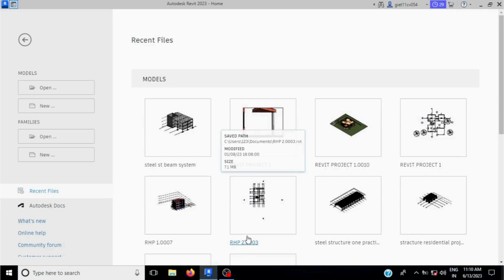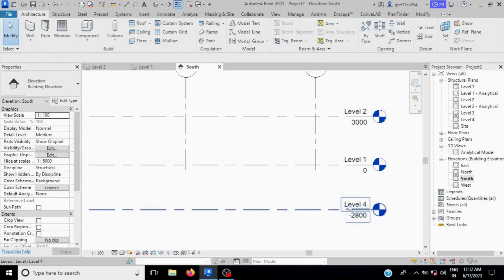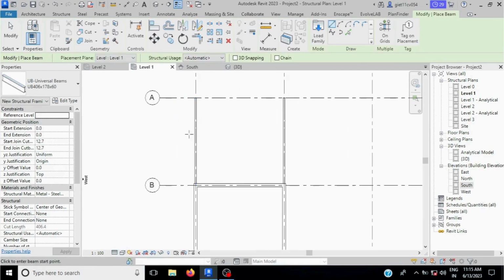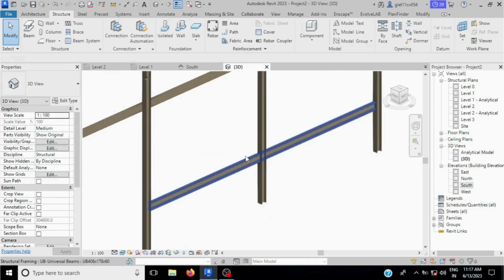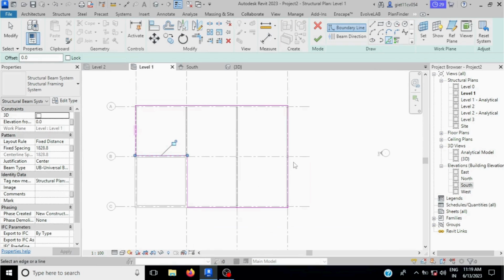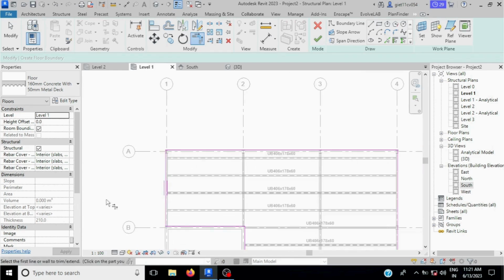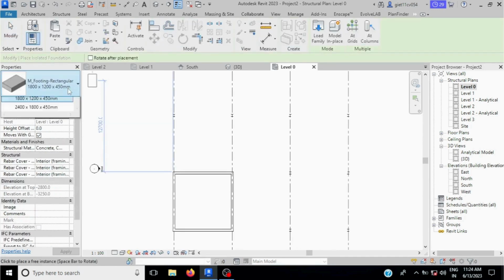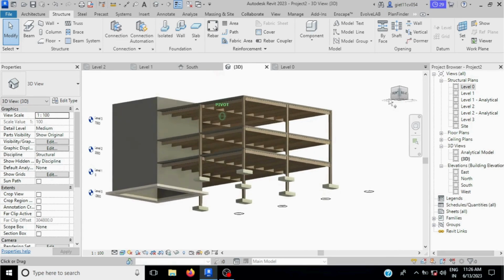Steel construction for beginner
In this video, we are going to design steel structure in Revit Structure,  we are going to design steel structure in detail, so watch this video till the end for more info.

Aditional tags:-
Revit,tutorial,english,learn,BIM,building information modeling,easy,fast,quick,how to,autodesk,modeling,architecture,family,Structural,Beam,Column,Beam System,Light